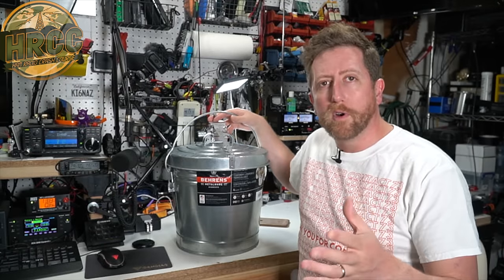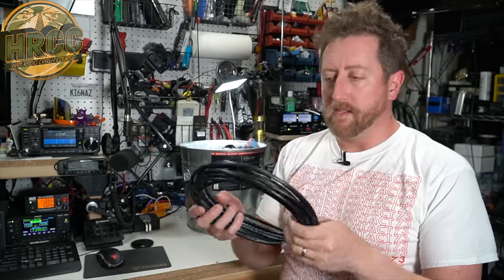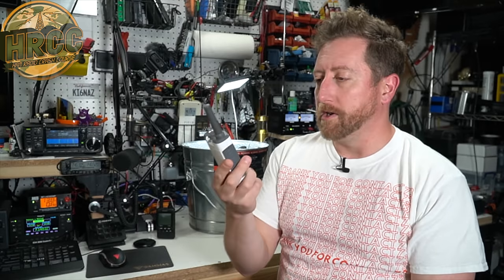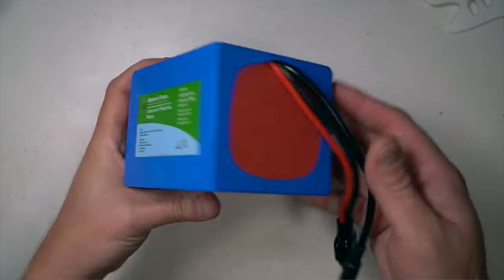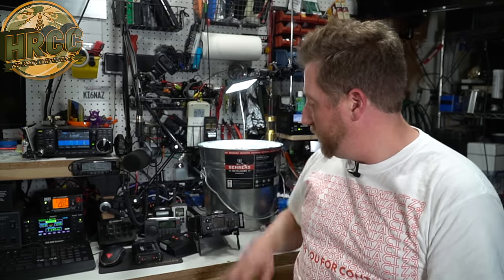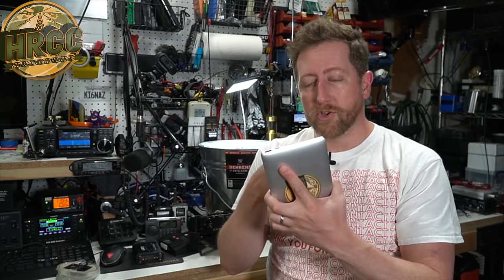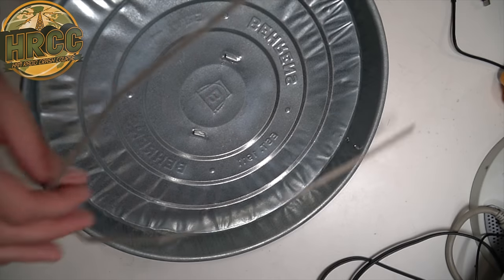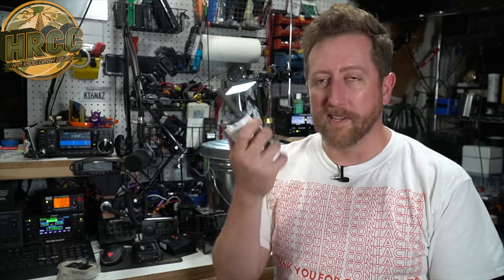Ham Radio EMP Kit, The Tactical Trash Can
Many believe the worst threat to our electronics is being damaged by an Electromagnetic Pulse.  Today I show you how to prevent that damage and what I place in my EMP trash can to be ready for what may come. The trick is useing a metal trashcan AND special gasket to seal up the seams.

Links to products in the video

Thanks for MFJ for providing a Xiegu G90 for future projects:
And Bioenno for providing the battery, charge controller and 28 watt solar panel

GASKETS ARE HERE! Want to see proof that metal trashcan work for EMP protection?

SnapChat. ► @Hoshnasi